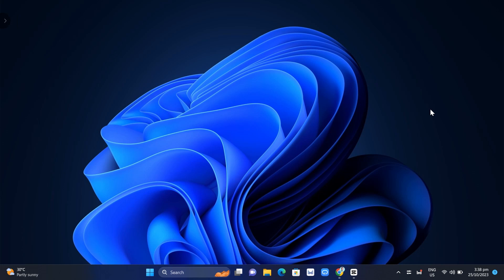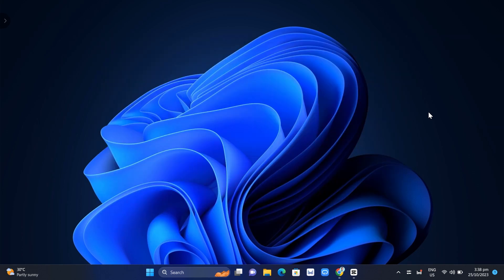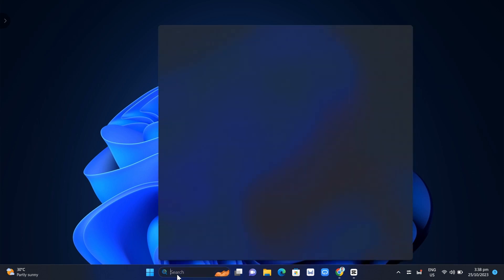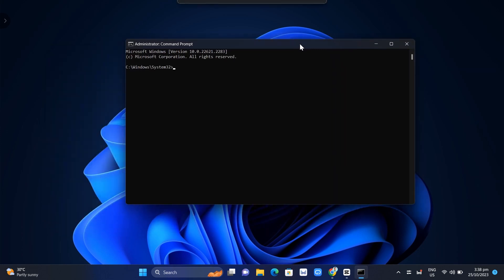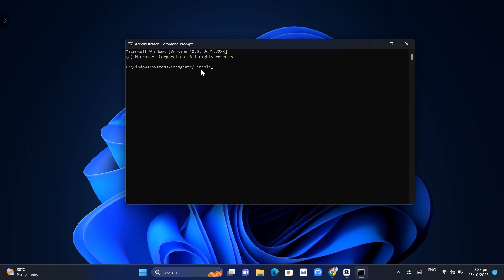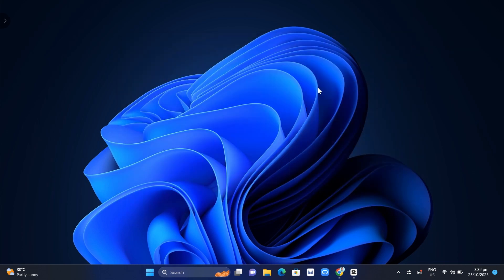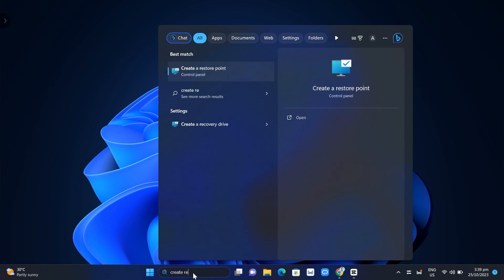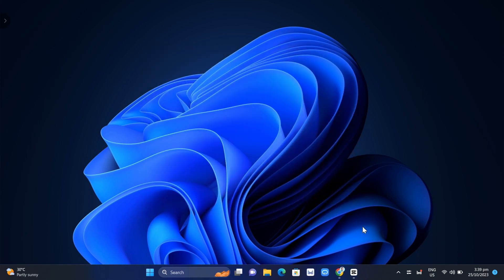⚡️ Windows 11 - How to Fix Could Not Find The Recovery Environment (Can't Reset Windows 11,10,8,7)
In this video I'll show you  ⚡️ Windows 11 - How to Fix Could Not Find The Recovery Environment (Can't Reset Windows 11,10,8,7). The method is very simple and clearly described in the video. Follow all of the steps & you will know how to fix could not find the recovery environment Windows 11!